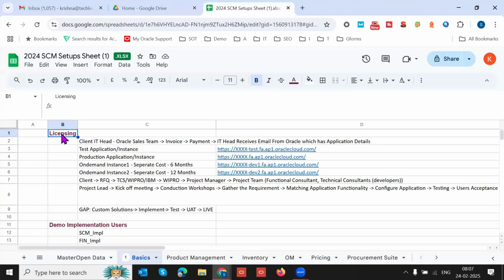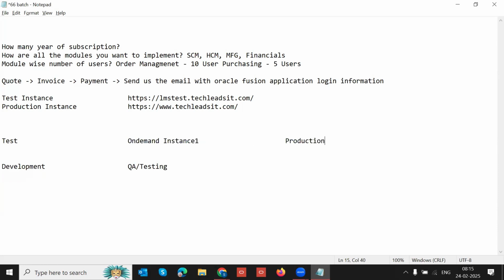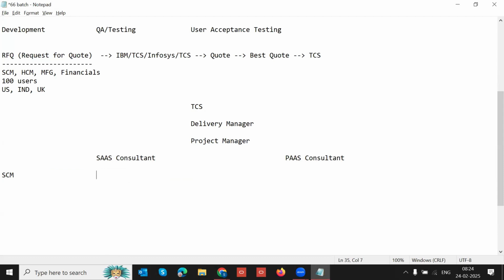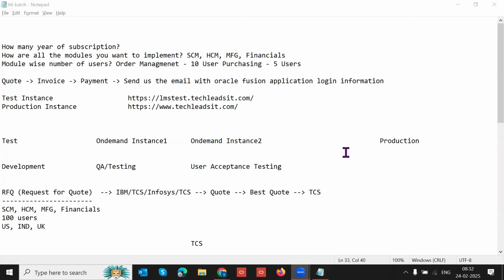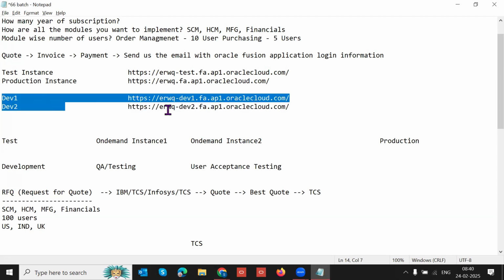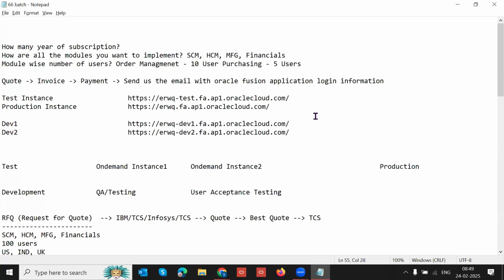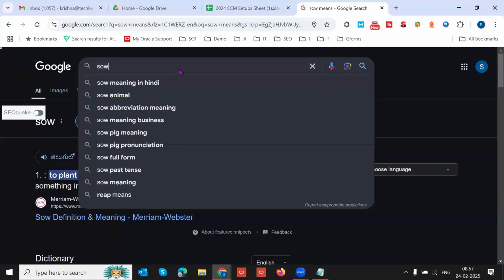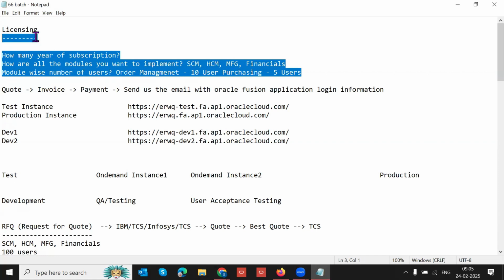Cloud SCM Training | Day1 | Oracle Fusion Licensing | Fusion Project Types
🔥 End-to-End Oracle Fusion SCM Online Training 🔥

1. Licensing
Oracle Fusion Applications require appropriate licensing based on business needs. Licensing ensures access to specific modules and functionalities required for seamless business operations.
 Key Aspects of Oracle Fusion Licensing:
Module-Based Licensing: Oracle Fusion SCM, Financials, HCM, and other modules require separate licenses.
User-Based Access: Licensing depends on the number of users and their roles privileges within the system.
Oracle Support & Updates: Licensed users receive continuous updates on quarterly basis, bug fixing, patches, and customer support.
2. Project
A successful Oracle Fusion SCM implementation requires a well-defined project team with specific roles and responsibilities.
Key Team Members & Their Roles:
Project Manager: Oversees project execution, timeline, and budget, ensuring smooth implementation.
Solution Architect: Designs the system framework, ensuring alignment with business requirements.
Functional Consultants: Configure modules (PO, OM, INV, Costing) and gather business requirements.
Technical Consultants: Develop integrations, reports, and customizations using BIP, OTBI, FBDI, and REST APIs.
Trainers & Change Management Team: Provides training and support for end-users during adoption.

About Tech Leads IT:
At Tech Leads IT, we are dedicated to providing top-tier Oracle Fusion training and services. Our specialized programs in SCM, HCM, Financials, and Technical modules equip professionals with the skills needed to excel in their careers. With over a decade of experience delivering live and online training, we have trained thousands of students, helping them succeed in the Oracle ecosystem.  We provide comprehensive Oracle Fusion SCM training designed to suit professionals at all levels—whether you're looking to start a career in SCM or enhance your current skills.